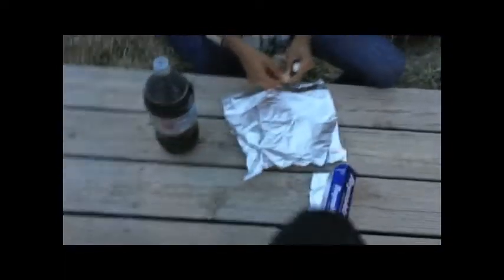DIET COKE AND MENTOS EXPLOSION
BBBOOOOOOOOOOMMMMMM. Now i have to clean it up